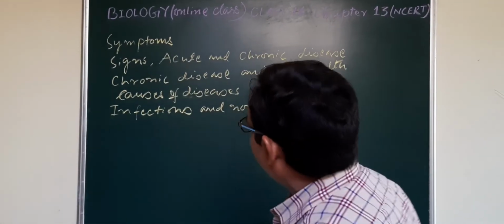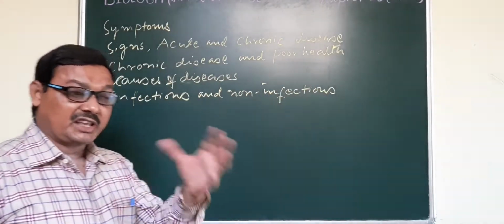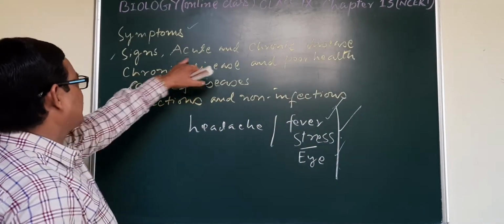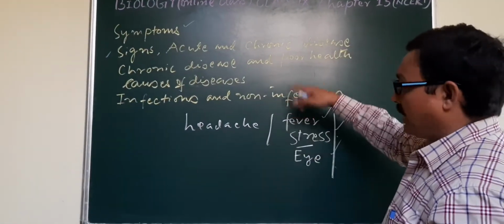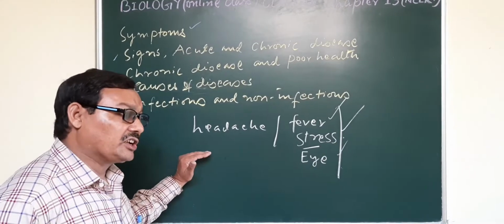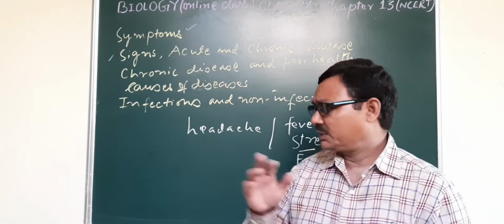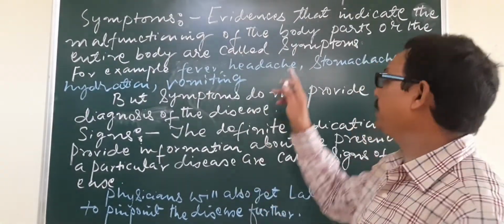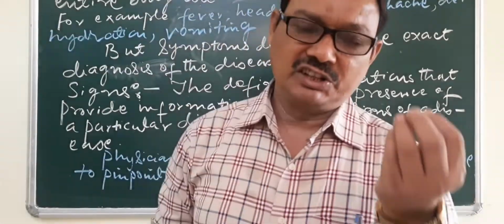Symptoms and Signs of disease | Why do we fall ill? 03 | Class-9 | Lecture-3 | CH-13 | NCERT | CBSE